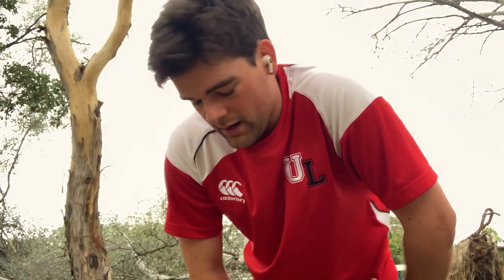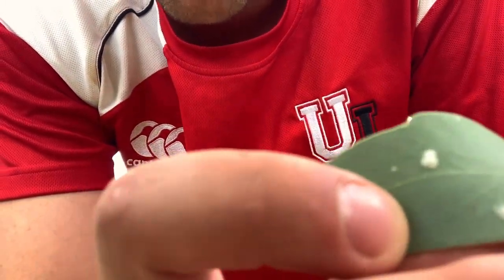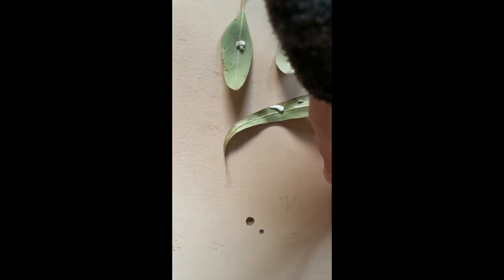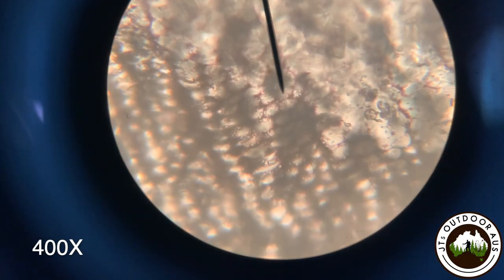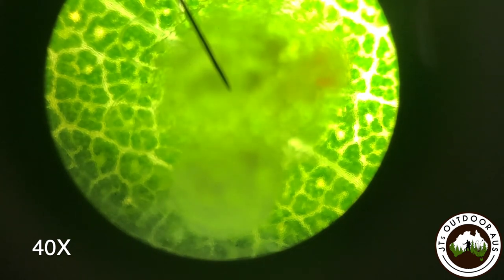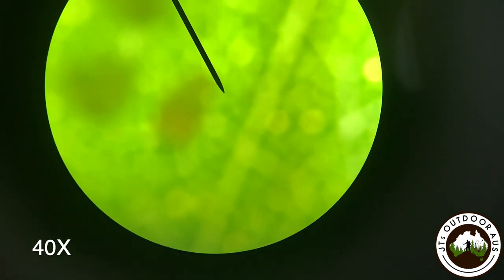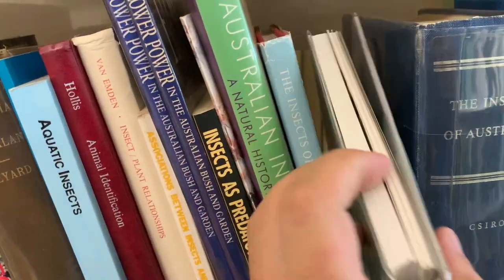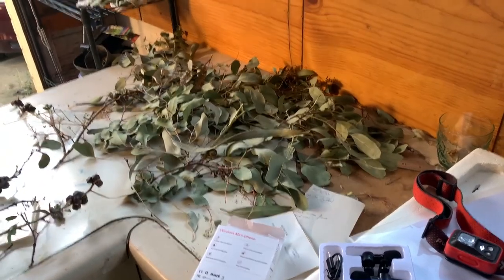The Secret World of Lerps (Under the Microscope) - JTsOutdoorAus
G'day all,

Thanks for stopping by! I hope you enjoyed the video, please reach out if you're a world leading Lerp researcher...or if you're not!

With love,
JT xx

Reference for the the article where the photos were from:

SHARMA, A., RAMAN, A., TAYLOR, G. and FLETCHER, M., 2013. Nymphal development and lerp construction of Glycaspis sp. (Hemiptera: Psylloidea) on Eucalyptus sideroxylon (Myrtaceae) in central-west New South Wales, Australia. Arthropod Structure & Development, vol. 42, no. 6, pp. 551-564.

(If its paywalled shoot me a message or email and ill flick you a copy)